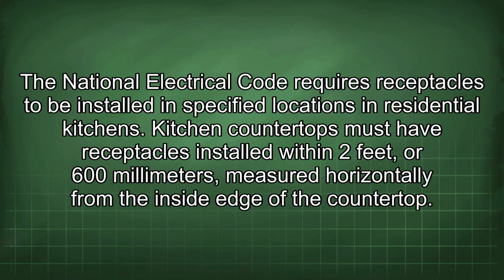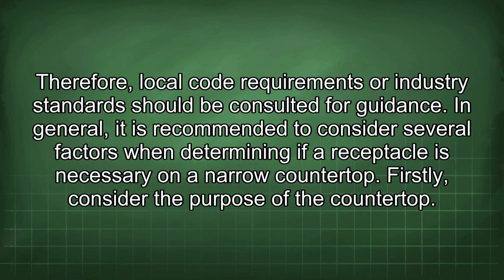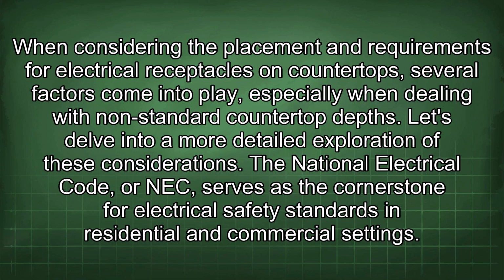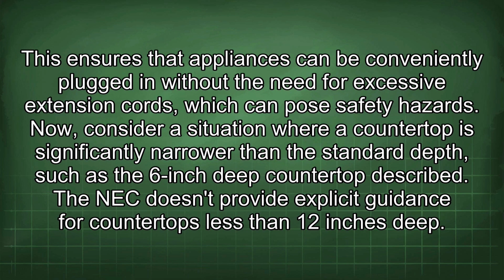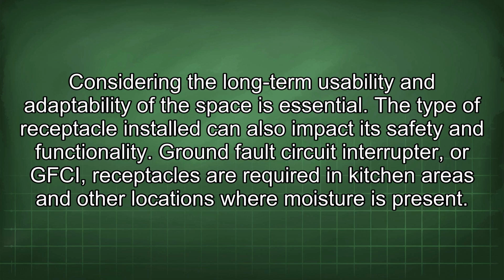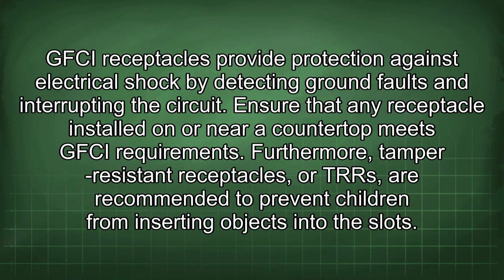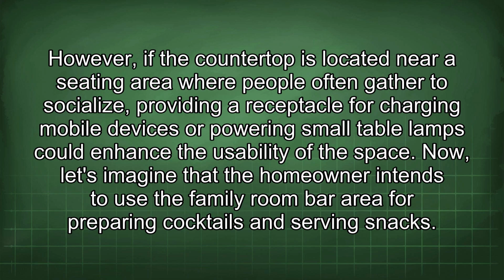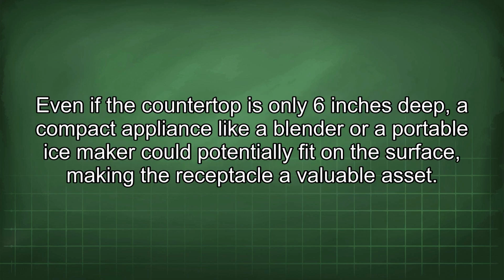Countertop Receptacle Requirements for Narrow Surfaces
This video explains countertop receptacle requirements based on the National Electrical Code. We discuss applying the NEC to narrow countertops less than 12 inches deep. Learn best practices for receptacle placement in residential bar areas.